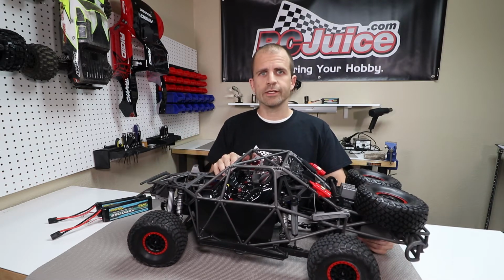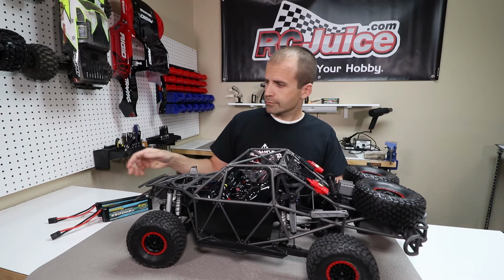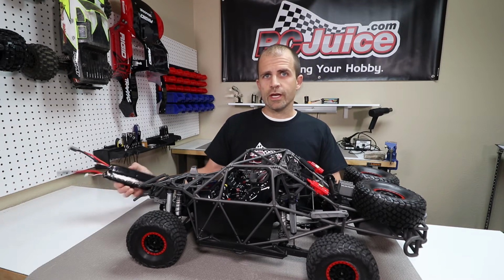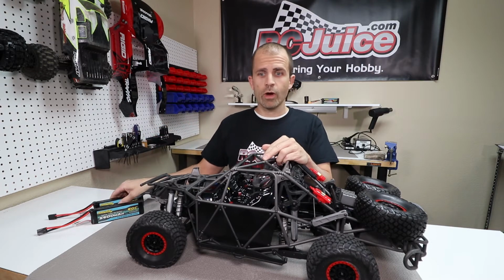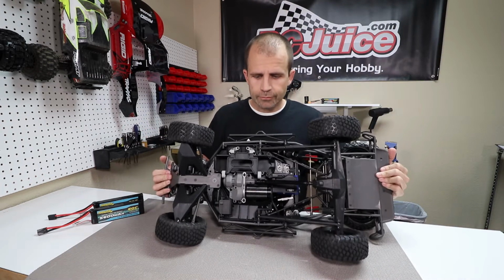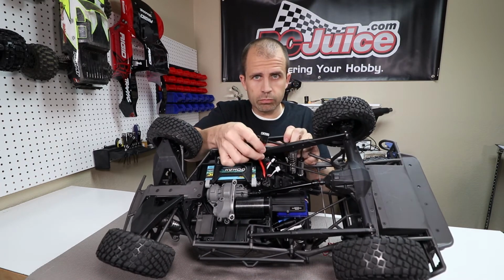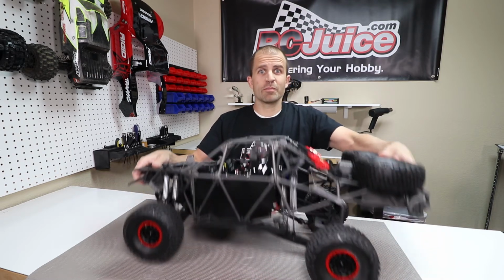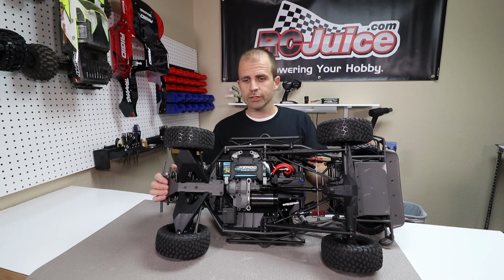Perfect 6S Batteries for the Traxxas Ultimate Desert Racer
We just got one of the new Traxxas Ultimate Desert Racers in at RCJuice and we can say it's an awesome truck!  Traxxas calls for either a 4S or 6S setup but we think most of you will want to go with the 6S, a truck this size really demands the extra power and we have the perfect batteries for it.  The HobbyStar 5600mAh 60C 3S LiPo packs are a perfect fit for the truck and utilize all the available room in the tray to maximize runtime.